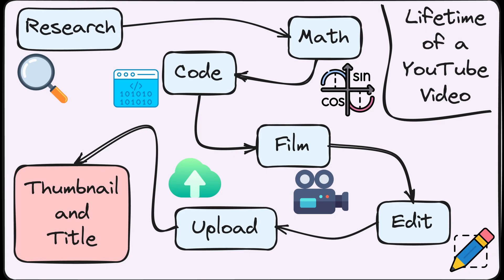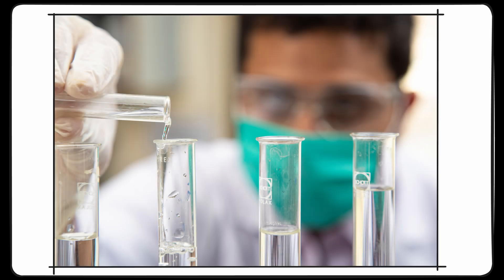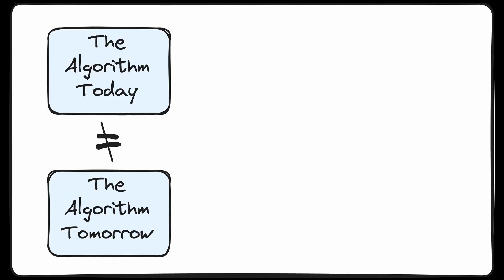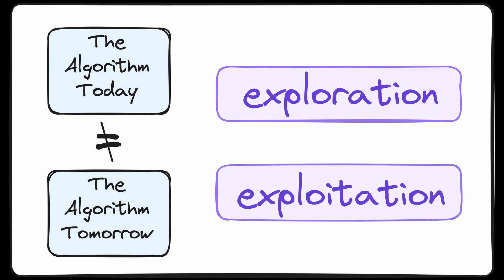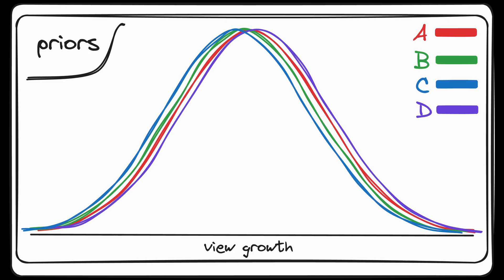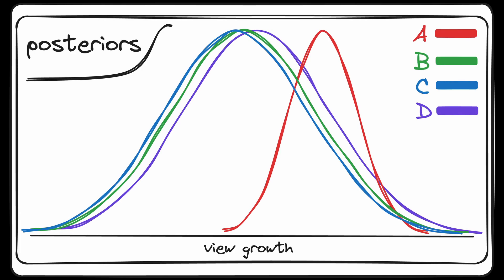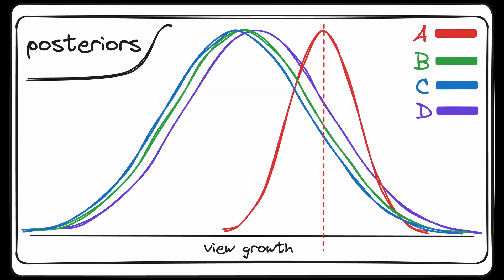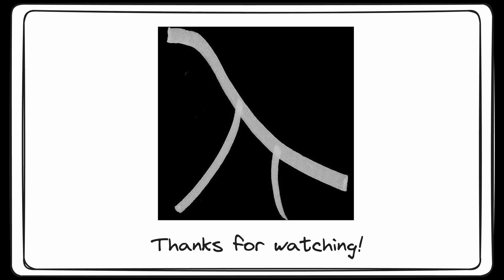The Title and Thumbnail Change if You Watch this Video | Reinforcement Learning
Have you ever seen a video where YOU control the title and thumbnail?